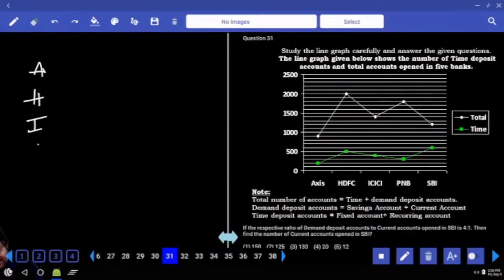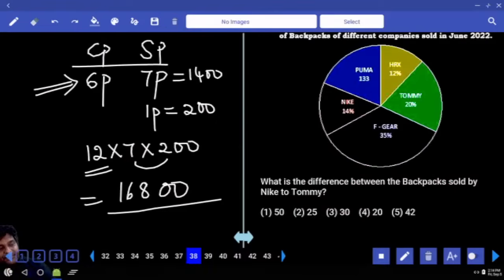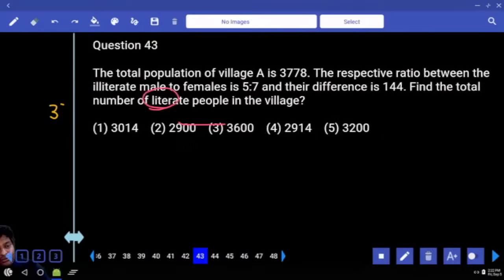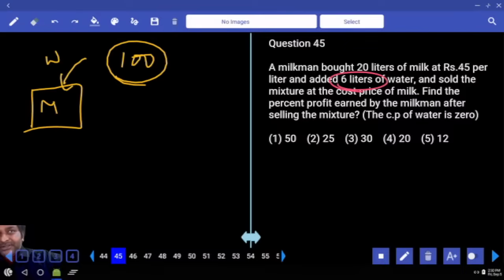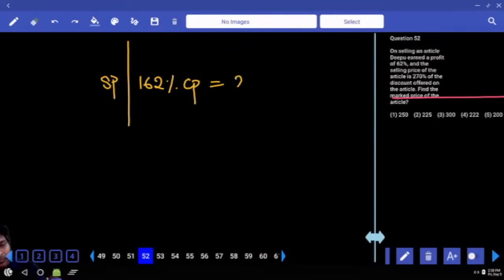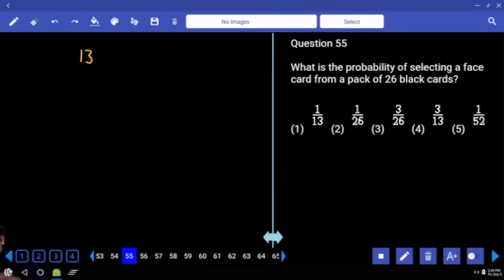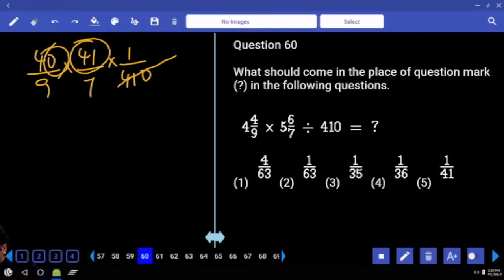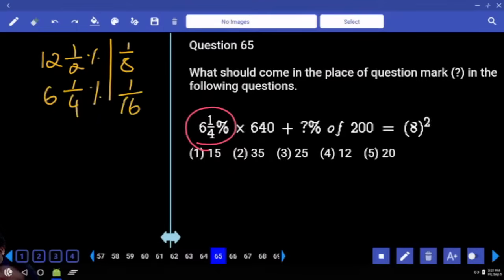IBPS CLERK PRELIMS 2025 MASTER CLASS MT NO- 80 | QUANT | SHORT TRICKS, PREP. STRATEGY | SUDHEER SIR